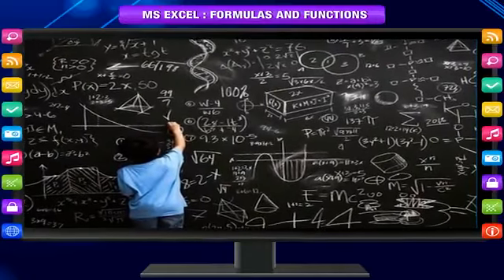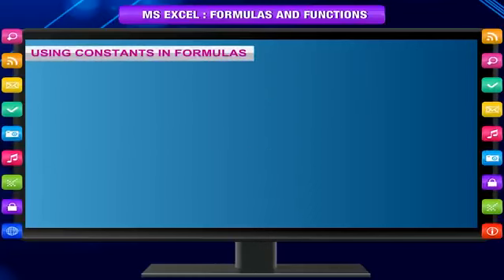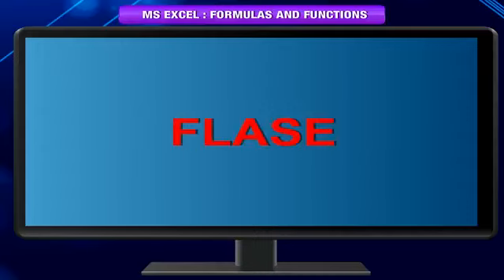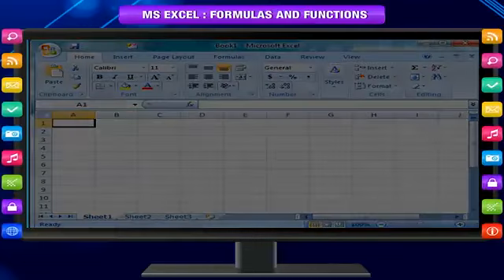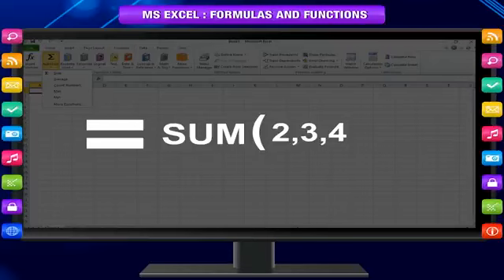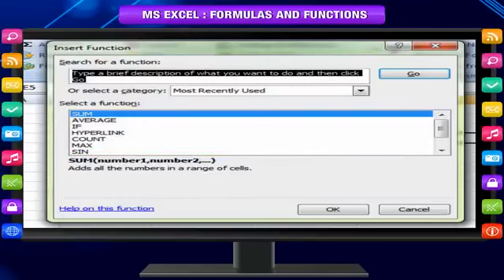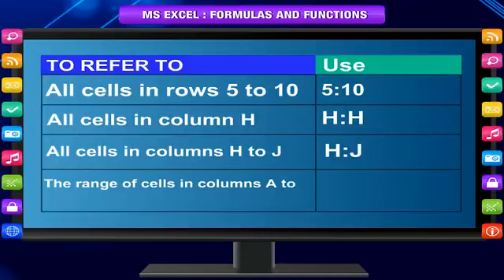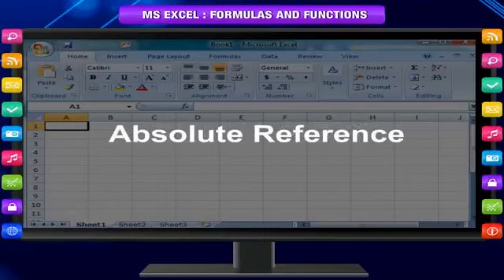MS Excel Formulas and Functions